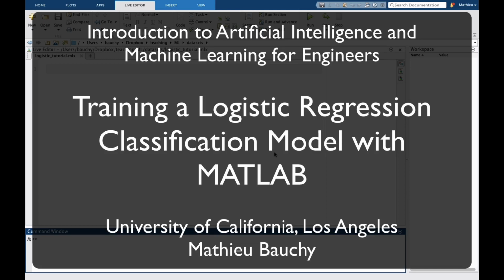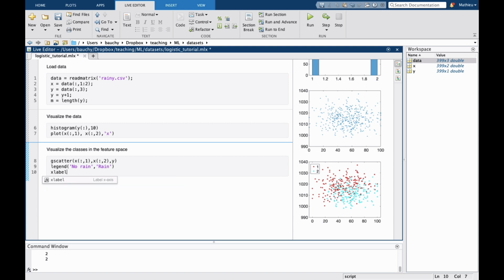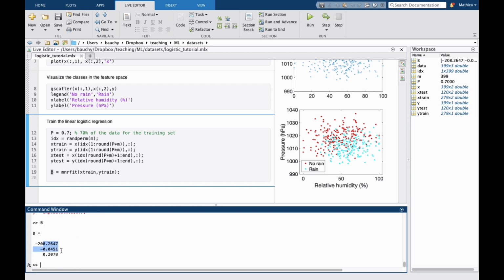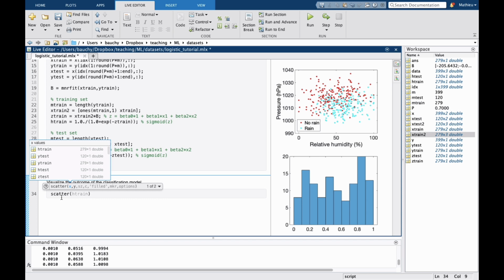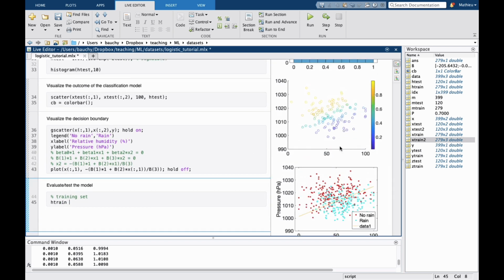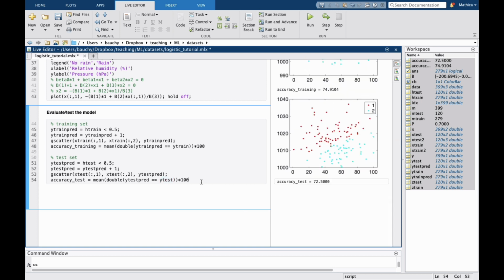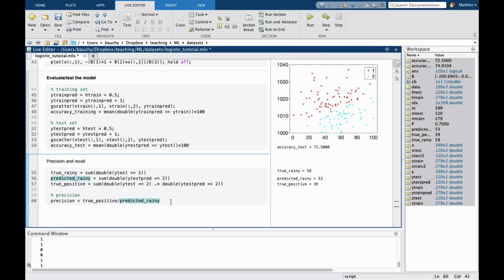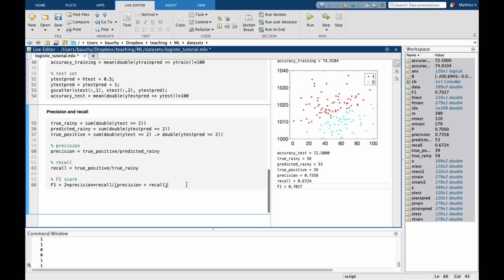Training a Logistic Regression Classification Model with Matlab – Machine Learning for Engineers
This video is part of the "Artificial Intelligence and Machine Learning for Engineers" course offered at the University of California, Los Angeles (UCLA). This course introduces ML/AI theory and applications that are relevant to engineering, with a focus on practical machine learning for civil engineering. This tutorial illustrates how to use Matlab to train a logistic regression classification model. We use this model to predict whether tomorrow will be rainy or not based on the knowledge of today's relative humidity and atmospheric pressure. We discuss how to visualize the classes and the decision boundary hyperplane, as well as how to calculate the accuracy, precision, recall, and F1 score of the classification model.